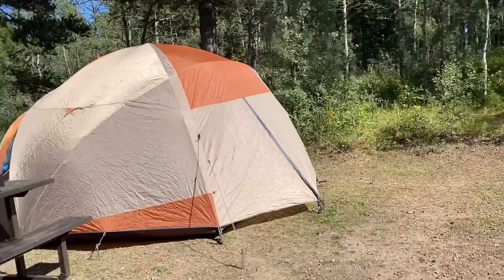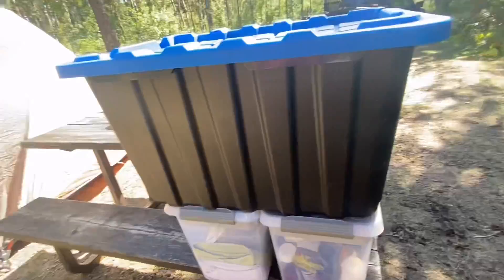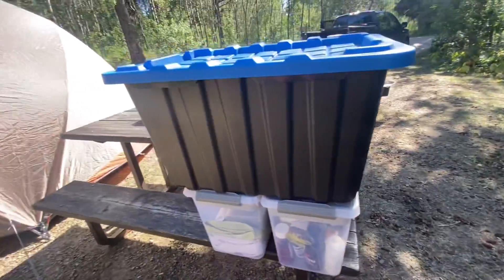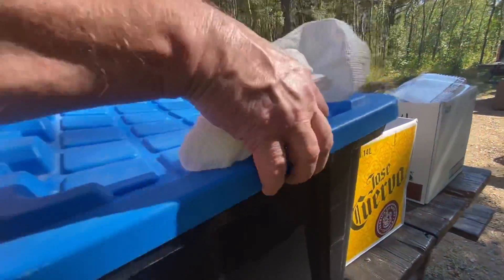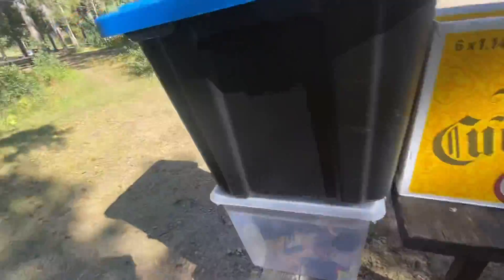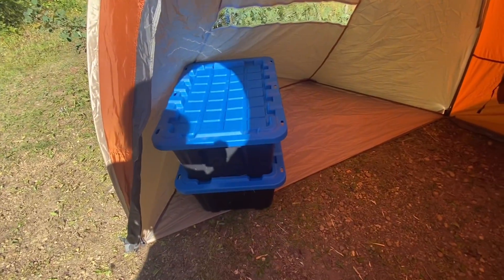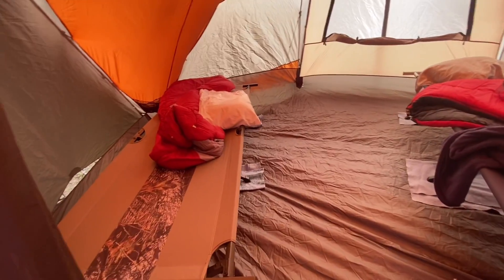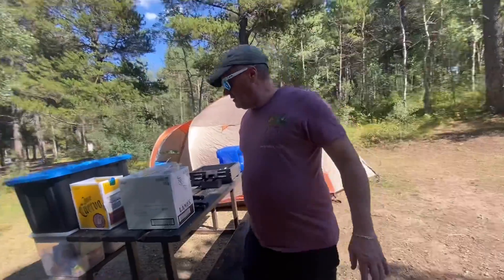Our sept 2021 first tent camping experience!!!